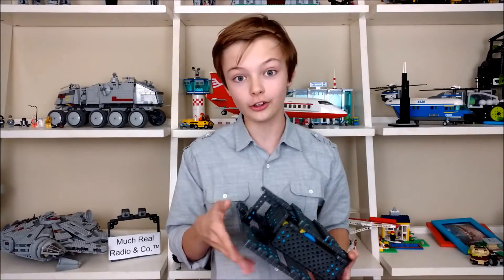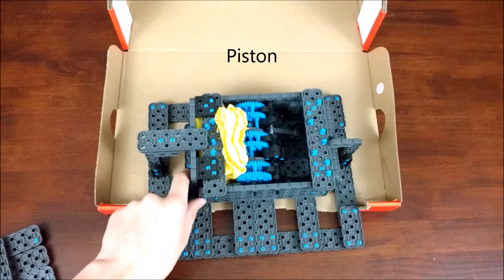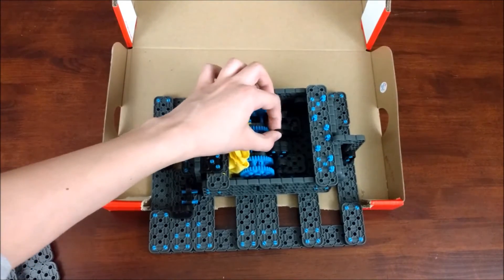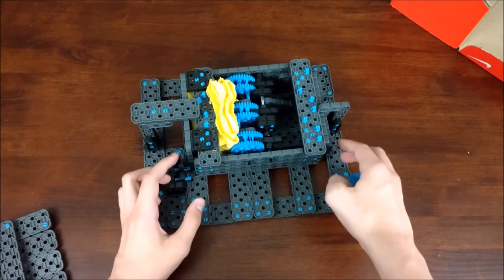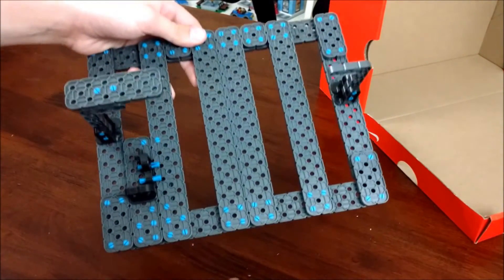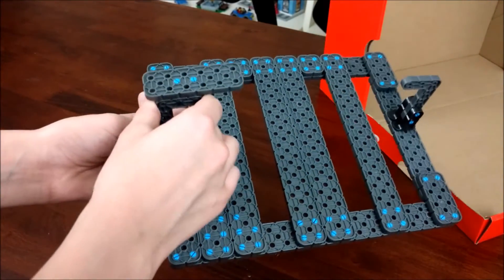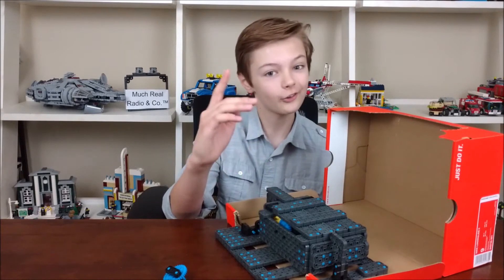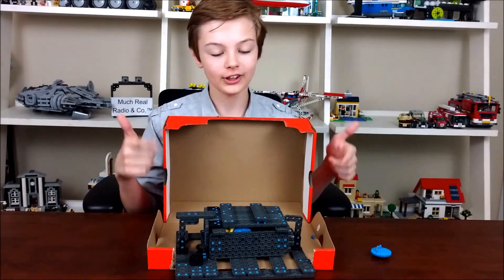Vex IQ Safe - How It Works And Yours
The last video with the Vex IQ safe. If you have any questions, I can answer them in the comments section below. Thank you all for baring with me after missing two Mondays, I will be posting more over the summer and during the last few weeks of school!

Do you have a twitter?

Thanks again for watching, and I will see you next Monday!